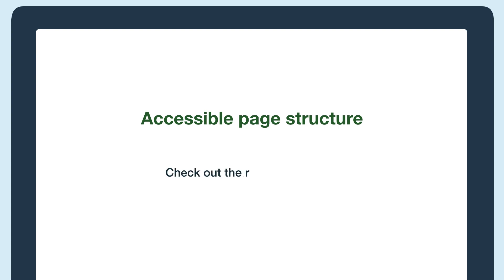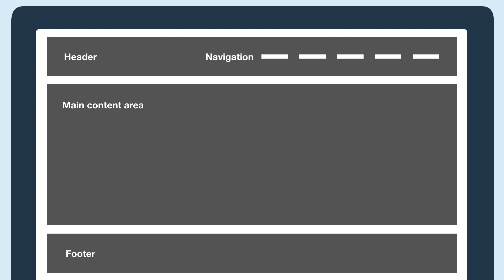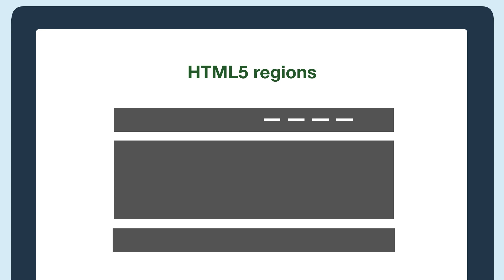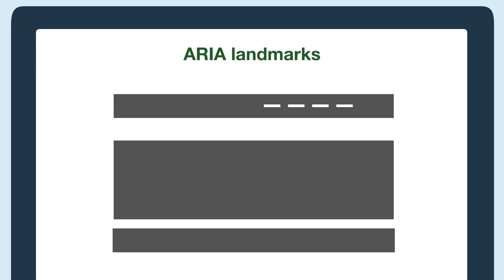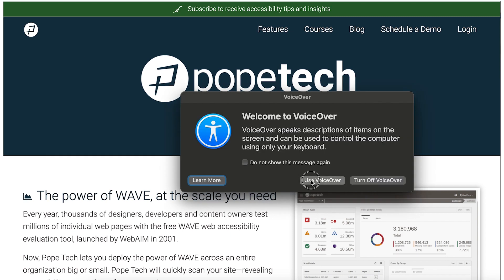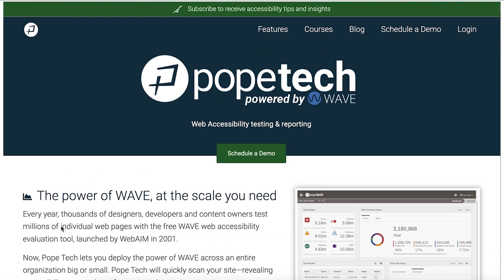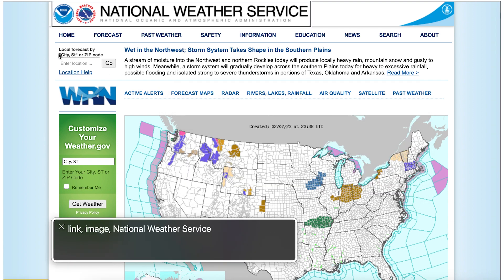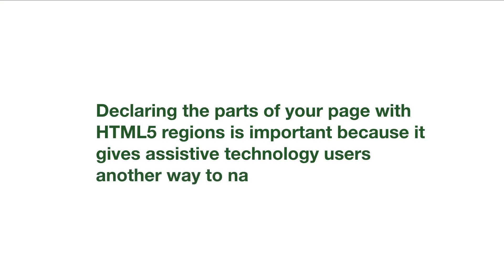What are HTML5 regions and why they matter for accessibility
Learn what an HTML page structure is and why it matters for accessibility.

Chapters:
0:00 Introduction
0:19 What is an HTML page structure
0:48 HTML5 regions
1:18 ARIA landmarks
1:37 Screen reader using HTML5 regions to navigate